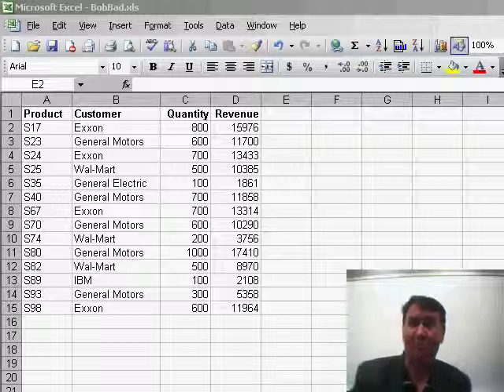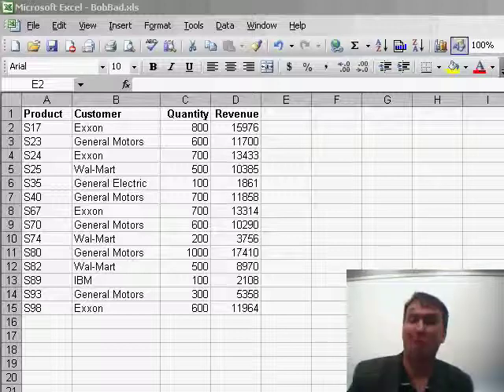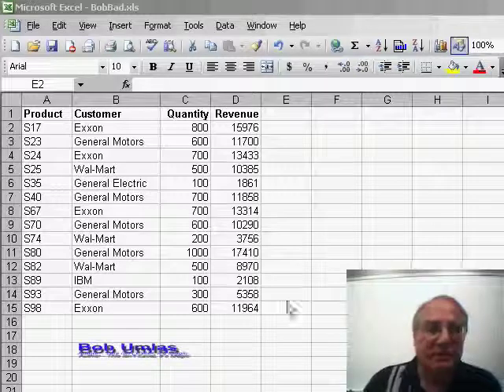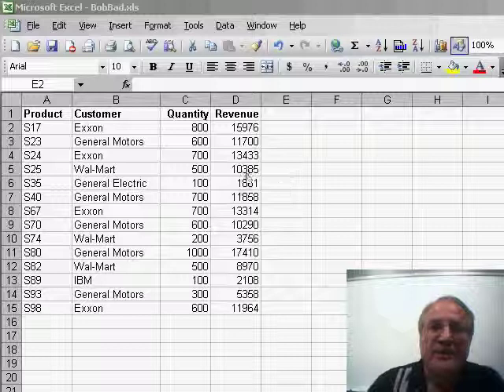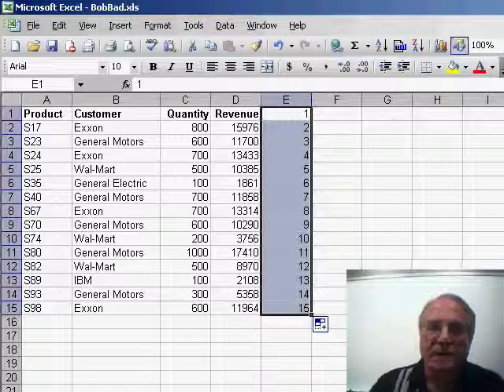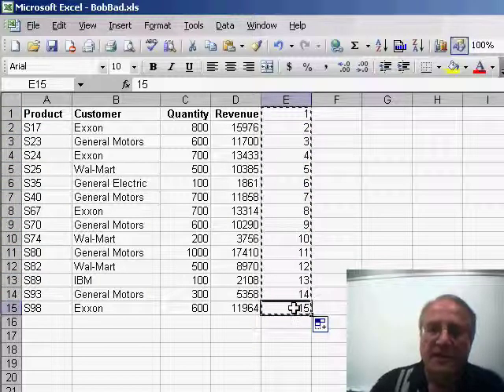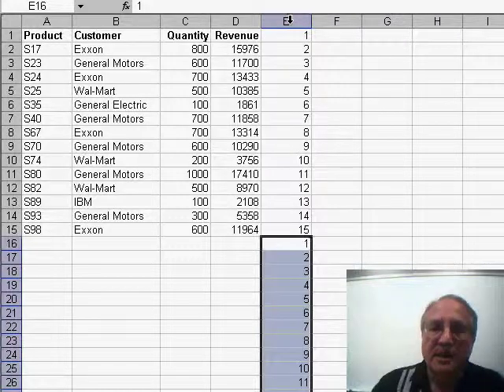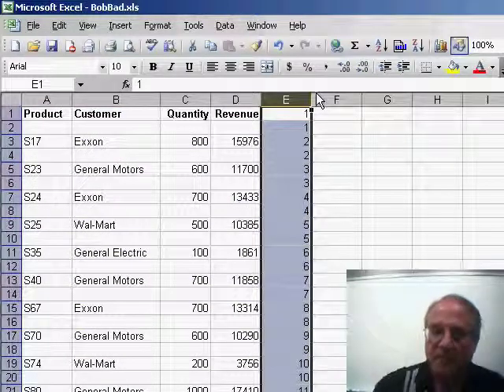Excel - Learn How to Double Space Rows in Excel with This Amazing Tip - Episode 467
Microsoft Excel Tutorial:  Learn How to Double Space Rows in Excel with This Amazing Tip.

Welcome back to the MrExcel netcast! In this episode, I am joined by Bob Umlas, the MVP of MVPs and author of the book "This isn't Excel, it's Magic!" which contains 85 amazing tips. I was blown away by at least 50 of these tips and knew I had to have Bob on the show to share one of my favorites. So, without further ado, here's Bob to show us how to double space rows in Excel.

In this example, we have a small data set of 15 rows and we want to insert a blank row between each line. While this may be easy to do manually for a small data set, it becomes tedious and time-consuming for larger sets with thousands of rows. That's where Bob's technique comes in. By selecting a parallel range or nearby range and entering the numbers 1 and 2, we can use the Fill handle to quickly double space the rows. Then, by copying and pasting this range to the bottom of our data set, we can easily double space the entire set in just a few clicks.

But that's not all! Bob's technique also allows us to easily remove the blank rows by selecting the active column and hitting the sort ascending key. This will automatically sort the data and remove the blank rows, leaving us with a neatly double-spaced data set. And this is just one of the many amazing tips you can find in Bob's book "This isn't Excel, it's Magic!" So, if you want to learn more time-saving and efficient tricks like this, be sure to check out his book.

I hope you enjoyed this tip and found it as useful as I did.

Todays podcast is the first in a series featuring guest podcasters. Bob Umlas, Excel MVP and author This Isnt Excel, Its Magic shares one of the tips from his book. This is one of my favorite Bob Umlas tips  how to add a blank row between every row in your dataset. Episode 467 shows you how.

Update from 2022: There is a faster way to solve this using DOSE for Excel.

Table of Contents:
(00:00) Introduction to the MrExcel netcast with Bill Jelen and guest Bob Umlas
(00:23) Bob's book "This isn't Excel it's Magic!" with 85 tips
(00:36) Bob's technique for double spacing a small data set
(01:06) Using the technique for a larger data set
(01:24) Sorting the data to remove the blank rows
(01:42) Clicking Like really helps the algorithm

This video answers these common search terms:
Bob Umlas
Clearing columns in Excel
Copy and paste in Excel
Double spacing in Excel
Excel tips
Filling handle in Excel
Inserting black rows in Excel
MrExcel netcast episodes
MVP summit
Sorting data in Excel
This isn't Excel it's Magic!